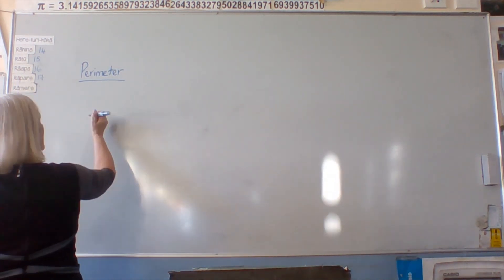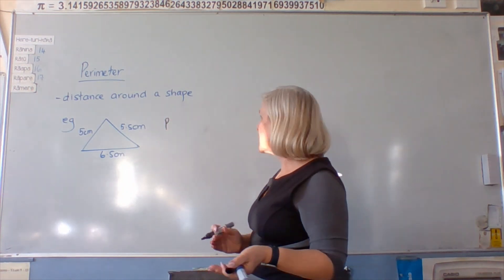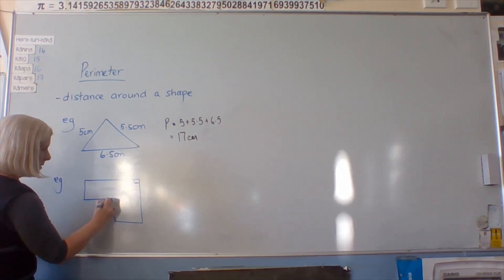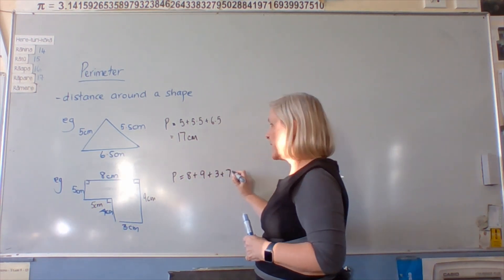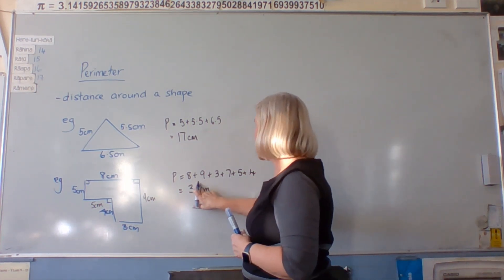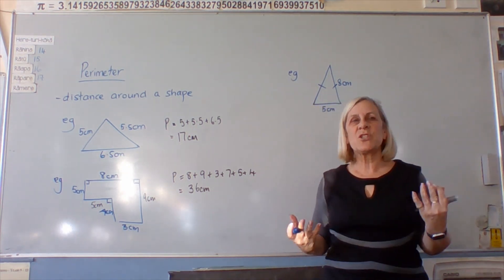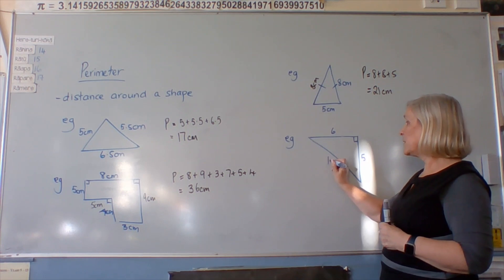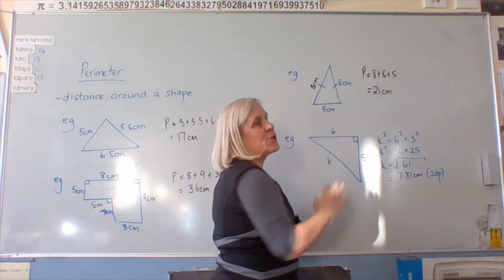NCEA Level One Perimeter